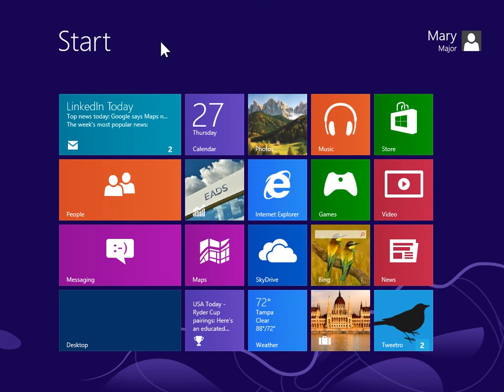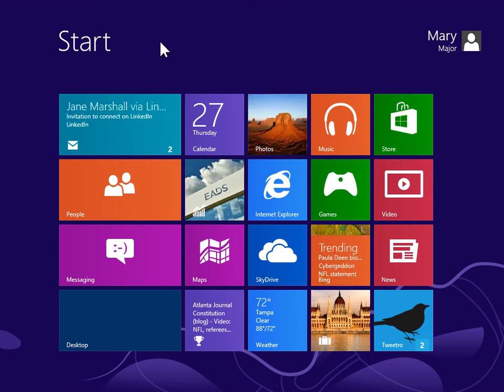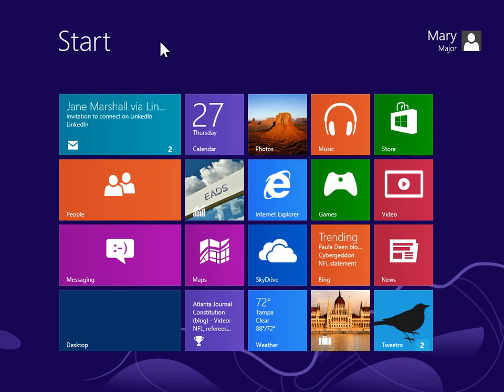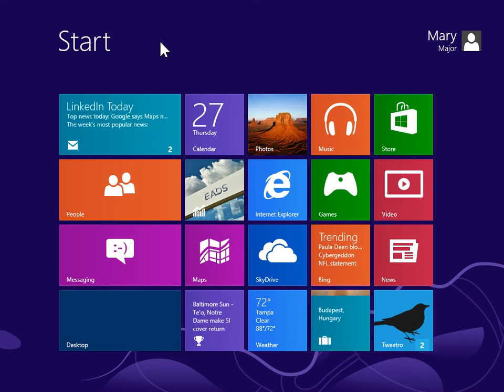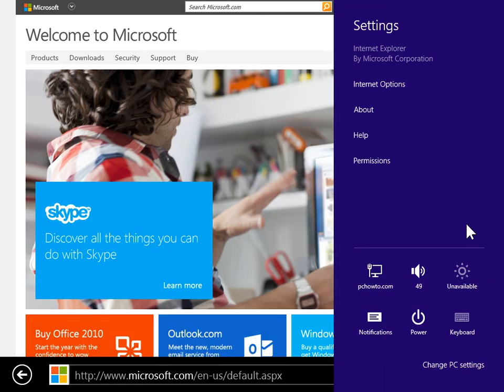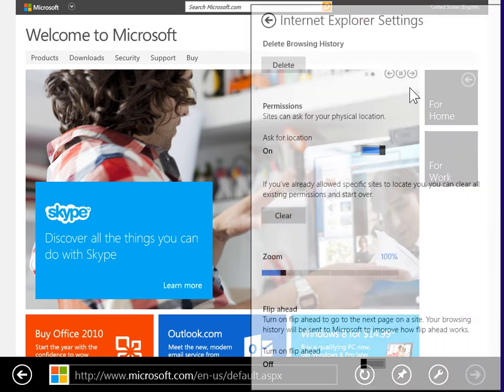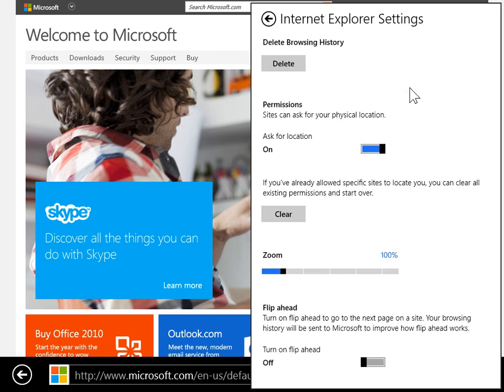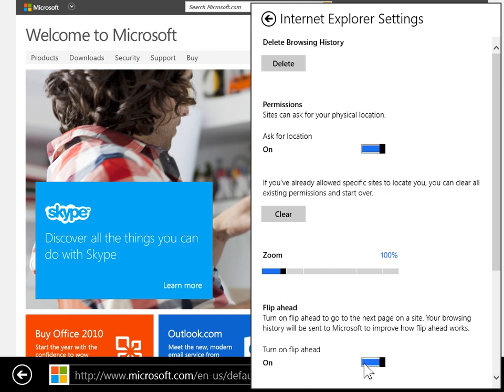Windows 8.0 Professional - Turn On or Off Flip Ahead in Internet Explorer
How to Turn On or Off Flip Ahead in Internet Explorer App